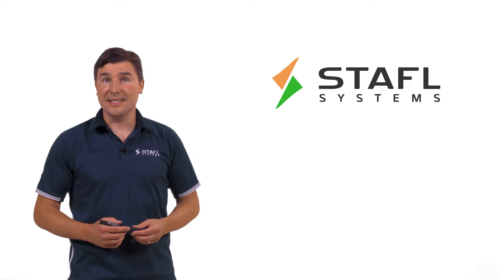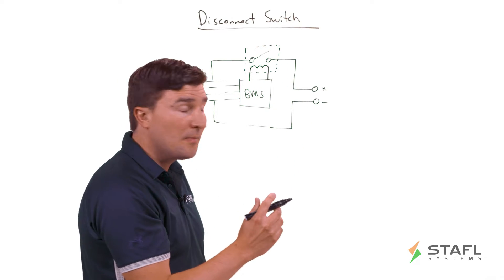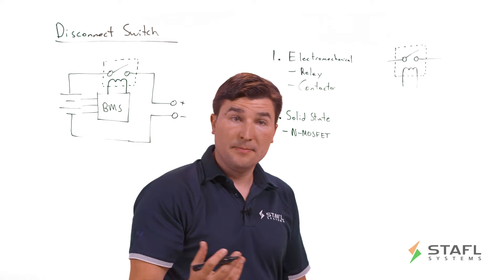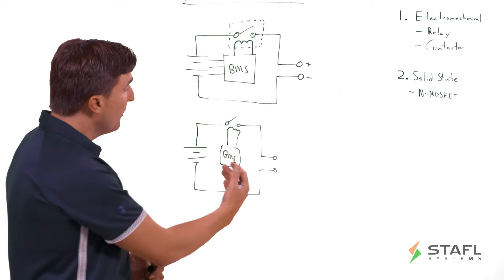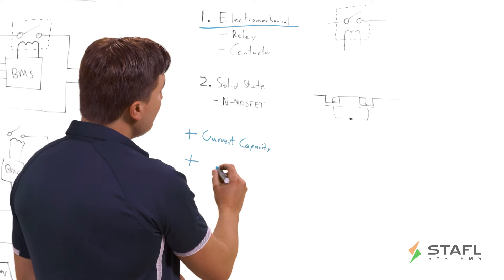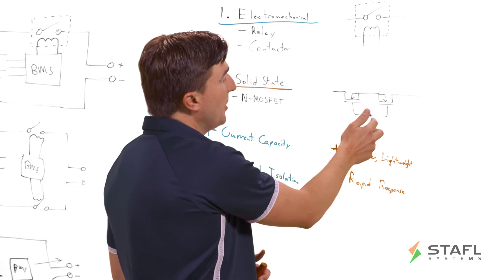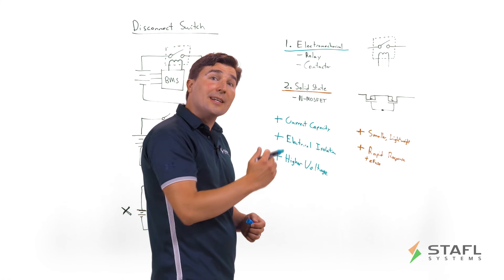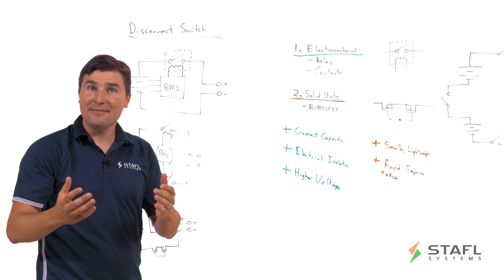Disconnect Switches for Lithium Ion Battery Packs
Every battery pack consists of a group of cells, a battery management system (BMS) and a disconnect switch. What is the purpose of the disconnect switch? How do they work, and what types of disconnect switches are best for a given pack? Where do these go in the system? Understanding these fundamental disconnect methods are critical for battery pack safety.

In this video, Erik Stafl, President of Stafl Systems, reviews this key part of the battery pack design. When a BMS detects an unsafe state it will open a switch to prevent current flow into the pack.

There are two primary disconnect switch types:
Electromechanical
- Relay (contactor)
Solid state
- NMOSFETs

The different switch types and architectures are described in detail, with a focus on designing safe systems. At the end, Erik discusses the manual service disconnect switch, which is used when servicing a battery pack.

We recommend reviewing our previous videos on Battery Management Systems and Battery Pack Architecture prior to viewing this video if you are unfamiliar with Battery Management Systems.